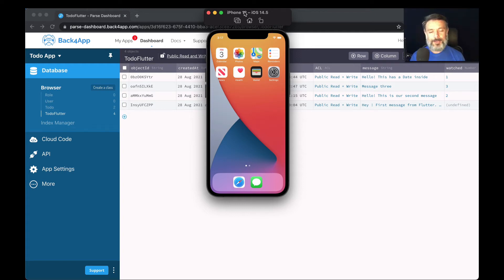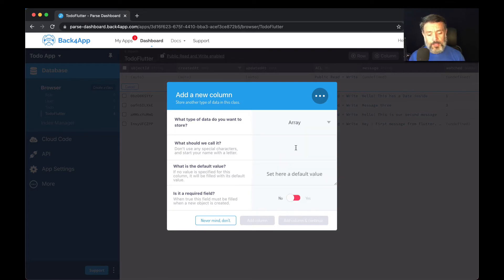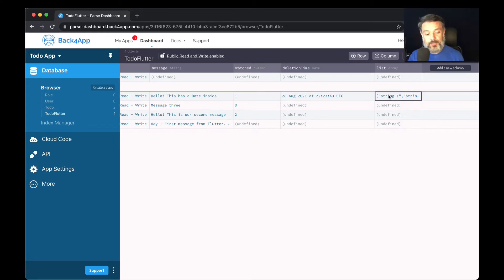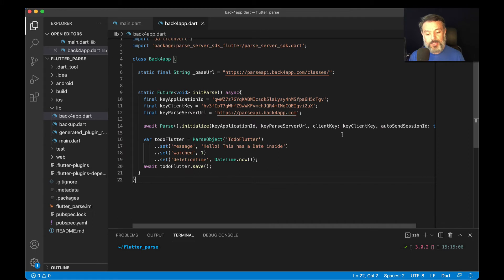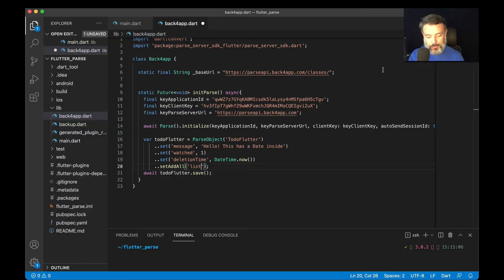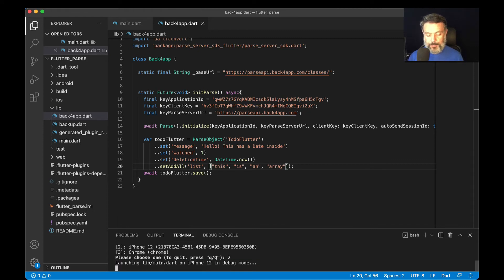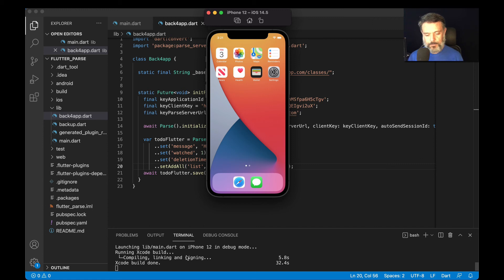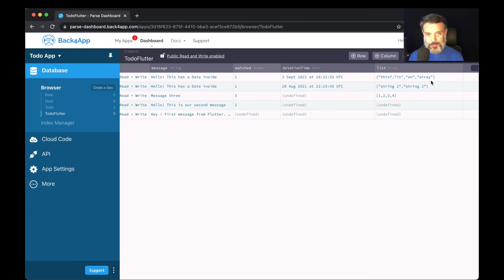Flutter and Parse - Data Objects - Arrays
In this video, you will learn more about how to manipulate Arrays on Parse using the Flutter SDK.